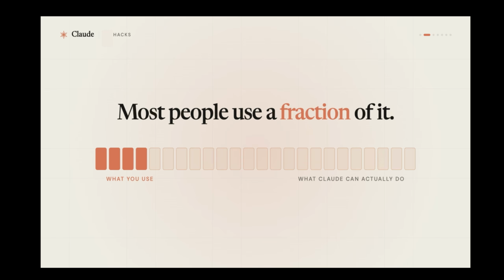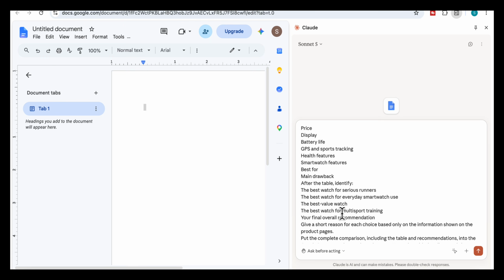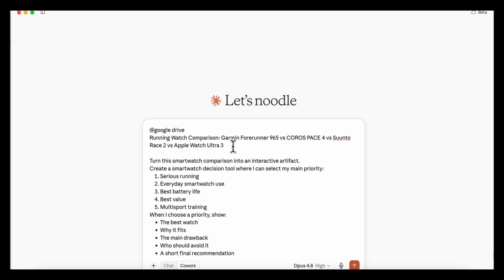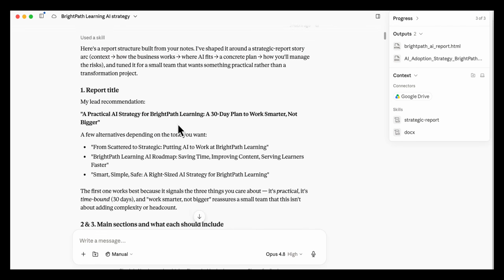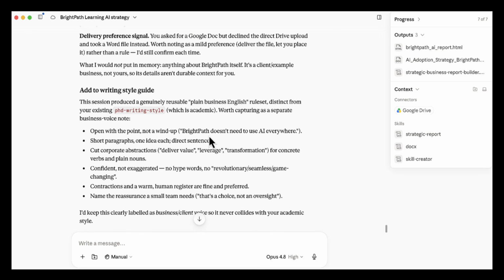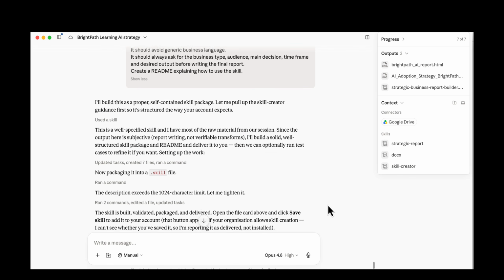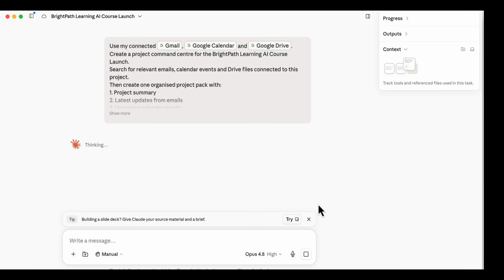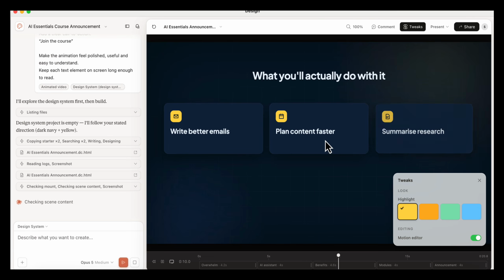5 Claude Hacks That Save Hours of Work- Do Not Miss!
Master Claude AI hacks to improve your workflow.

In this video, I’ll show you 5 practical Claude hacks that can help you save time, work faster and use Claude in a much more powerful way.

If you use Claude for basic tasks only, you are missing out on its full potential.
These methods are designed for users who want to move past the basics and require more powerful output from their AI tools.

We focus on actionable and practical workflows that turn the platform into a more capable assistant for your daily tasks.
Whether you are building tools or managing large datasets, these Claude AI hacks provide a clear roadmap for getting more done in less time.